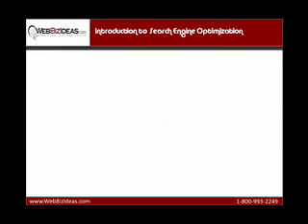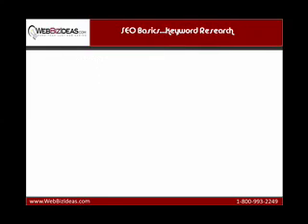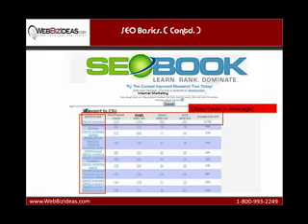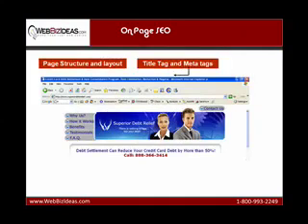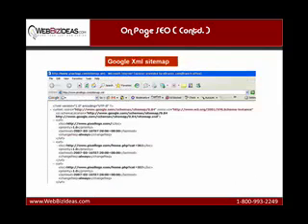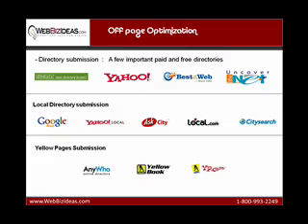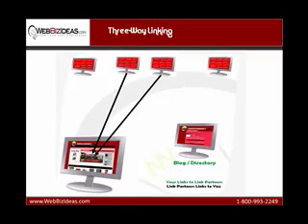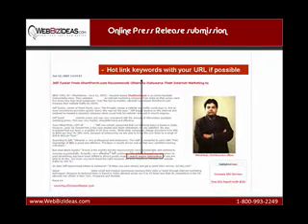Search Engine Optimization SEO Tutorial -- WebBizIdeas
- Search Engine Optimization SEO Tutorial by WebBizIdeas is for beginners.  We will cover SEO techniques that you can use TODAY that will increase your search engine rankings.  We will go over the definition of search engine optimization, organic results, PPC, keyword research, competition research, competition analysis, on page & off page optimization, Meta tags, header tags, keyword density, URLs, site maps, xml site maps, google webmaster tools, link development, directory submission, local directories, online yellow pages, one-way links, two-way links, three-way links, article submission, rss feed distribution, blog submission, and online press release optimization.